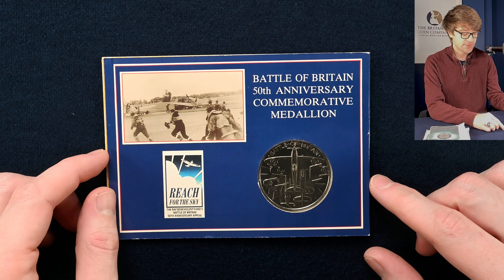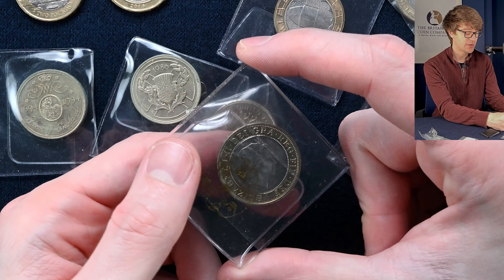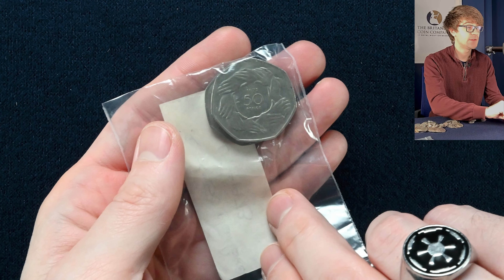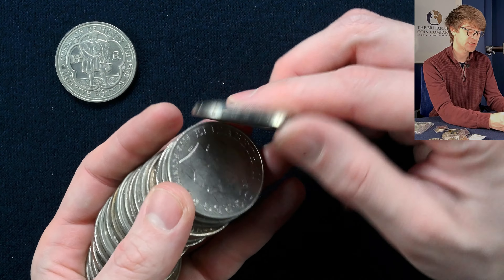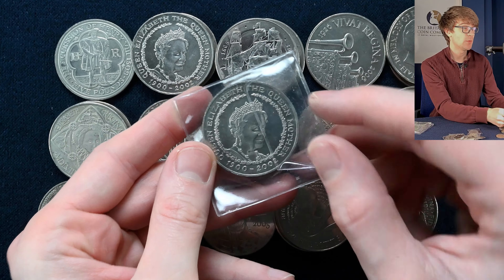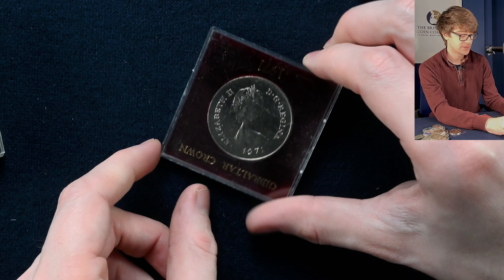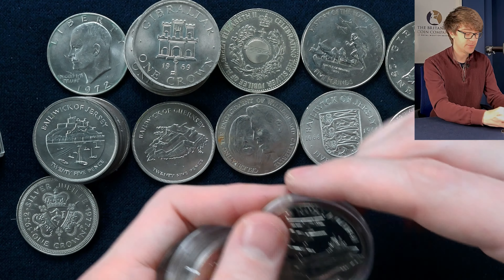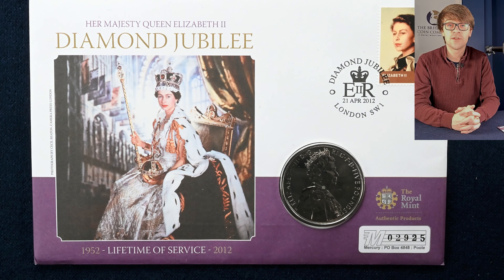The Rarest 50p Coin Ever In A Collection We Just Bought!!!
Today we are looking through a collection of coins which we have recently purchased and included is the rarest 50p coin that was ever produced!!!

○ RELATED COINS
2011 London Olympics Aquatics Lines Over Face Fifty Pence Brilliant Uncirculated Coin On Card

1990 Queen Mother 90th Birthday £5 Crown Brilliant Uncirculated Coin In Folder

1995 Dove Of Peace End Of The Second World War Circulated Two Pound Coin

1997 Golden Wedding Anniversary £5 Crown Brilliant Uncirculated Coin In Folder

1998 Prince Charles 50th Birthday £5 Crown Brilliant Uncirculated Coin In Folder

2002 Queen Mother Memorial £5 Crown Brilliant Uncirculated Coin In Folder

2003 Coronation 50th Anniversary £5 Crown Brilliant Uncirculated Coin In Folder

2005 Horatio Nelson Battle Of Trafalgar £5 Crown Silver Proof Coin Set

2006 Queen's 80th Birthday £5 Crown Brilliant Uncirculated Coin In Folder

2007 Diamond Wedding Anniversary £5 Crown Brilliant Uncirculated Coin In Folder

2009 Henry VIII Accession 500th Anniversary £5 Crown Silver Proof Coin

2022 Elizabeth II Memorial £5 Crown Brilliant Uncirculated Coin In Folder

○ ABOUT BRITANNIA